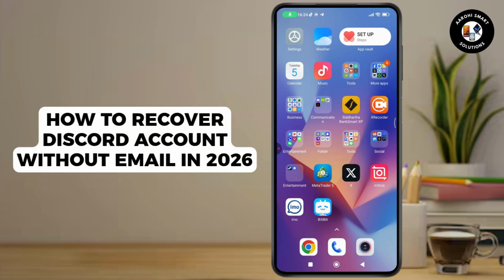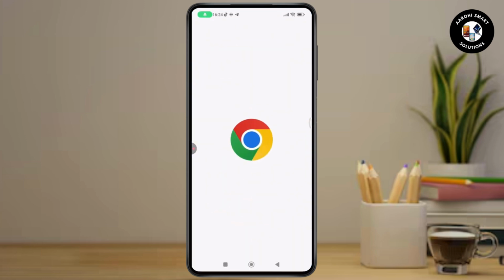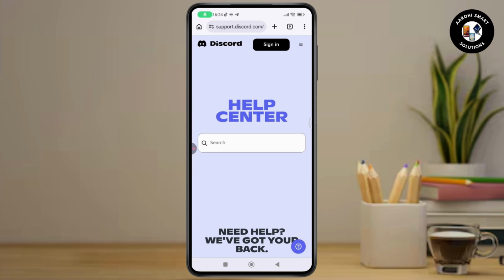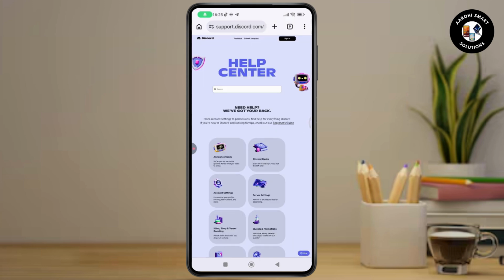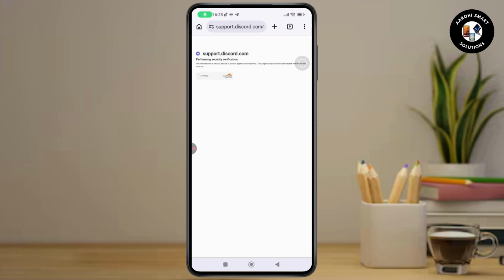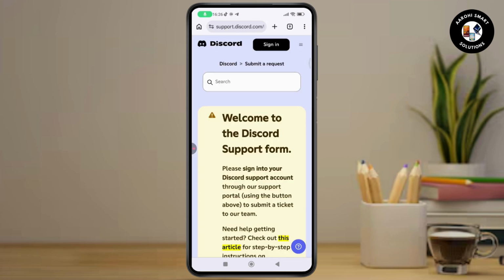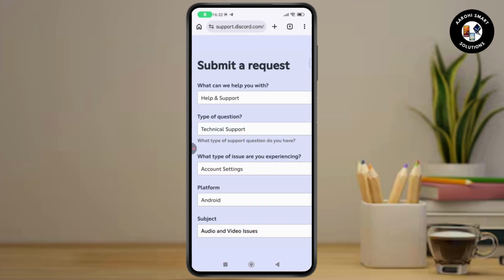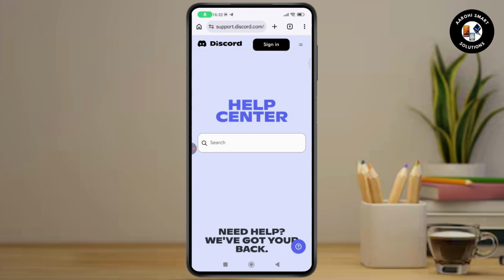How to Recover Discord Account Without Email in 2026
How to Recover Discord Account Without Email

Recover your Discord account without email access using official Discord support. This tutorial shows you how to submit a support request, explain your situation, and get help from Discord support within hours. Works for all account recovery scenarios.